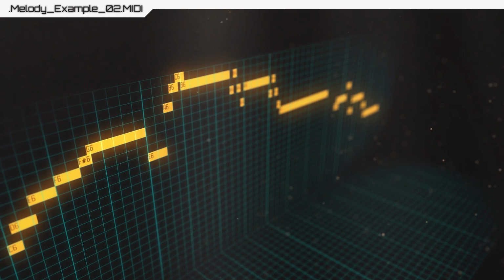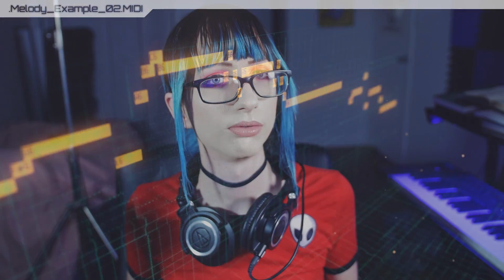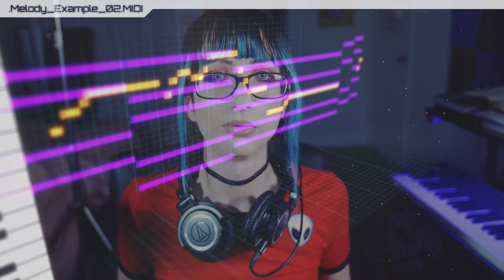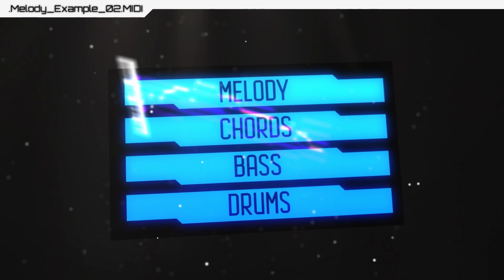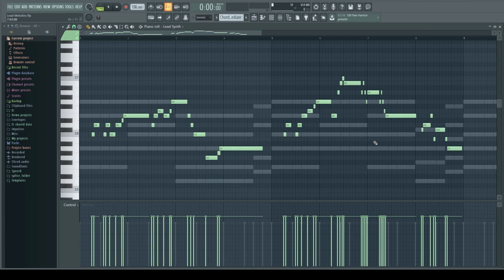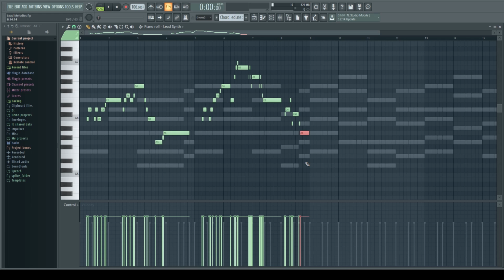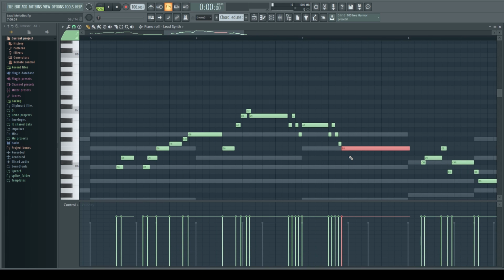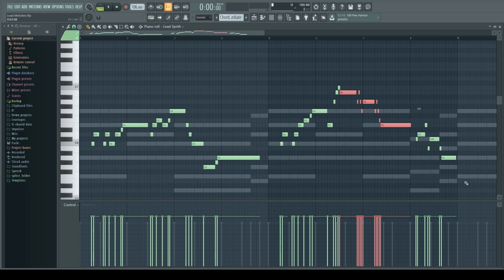Learn To Write BETTER Melodies!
In this video we cover some essential concepts to composing lead melodies in your music over chord progressions.

First we go over understanding how to think vertically, in terms of notes. Next, horizontally, going over the concept of rhythm. Finally, we form an idea to think about melodies as a conversation.